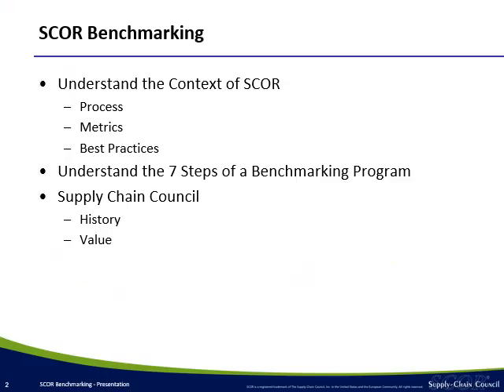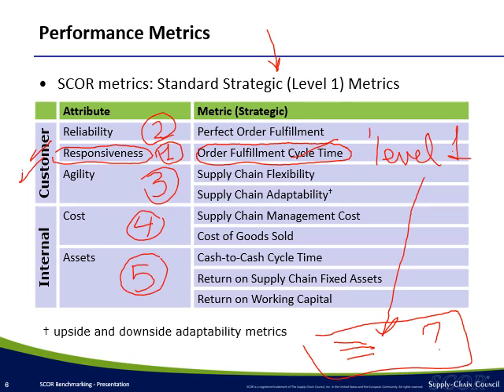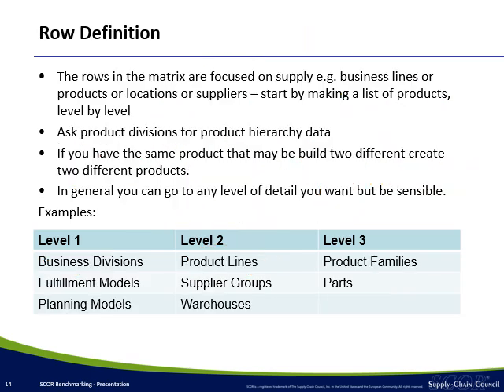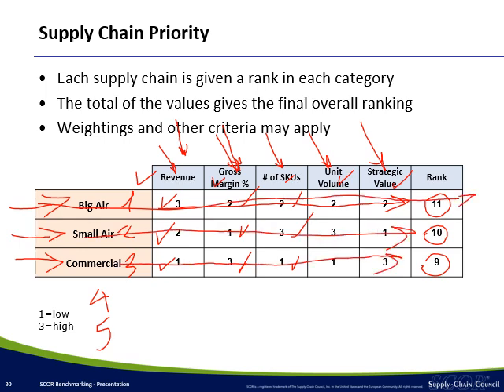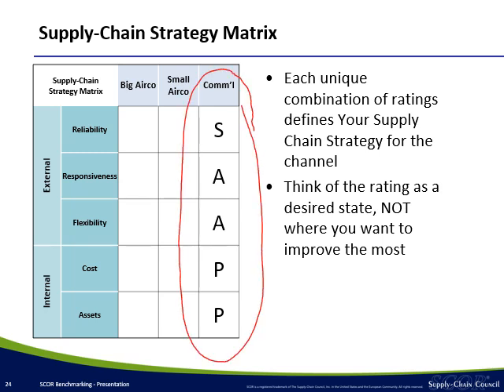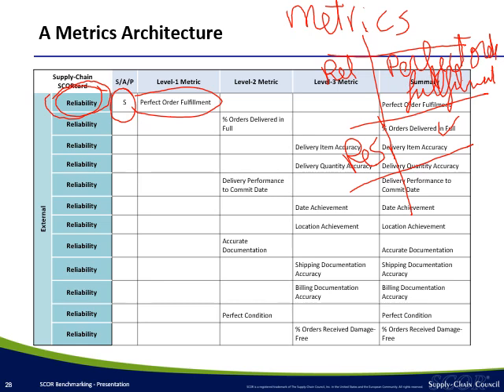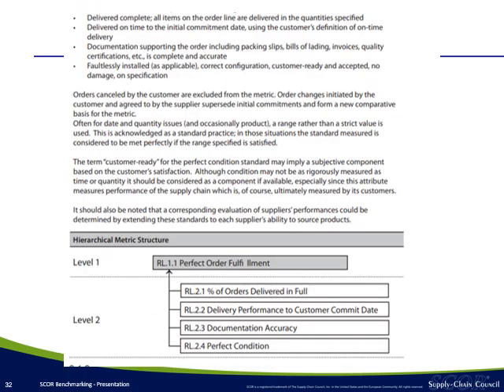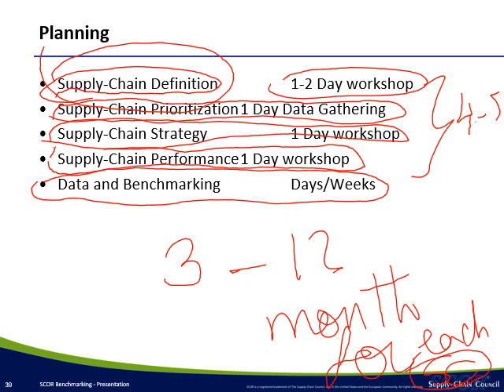SCOR Benchmarking Basics